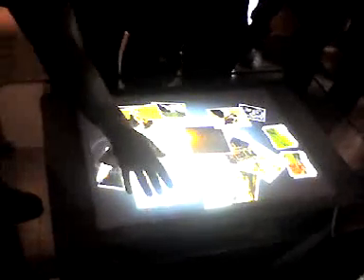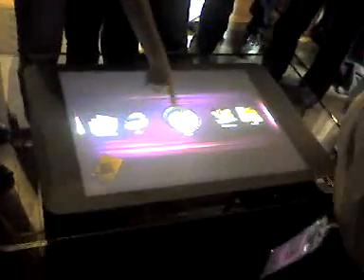Microsoft Surface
Microsoft Surface Demo in NYC - 6/9/07